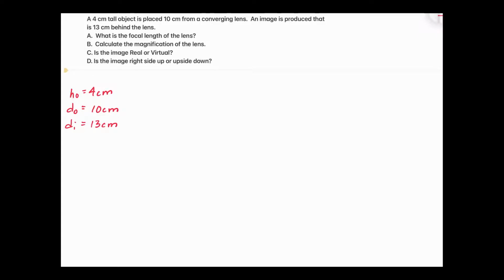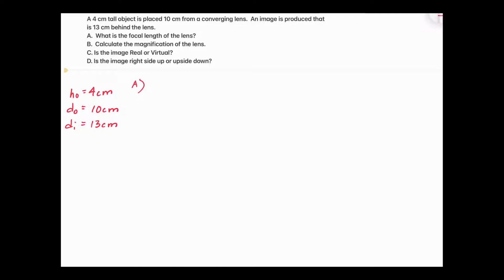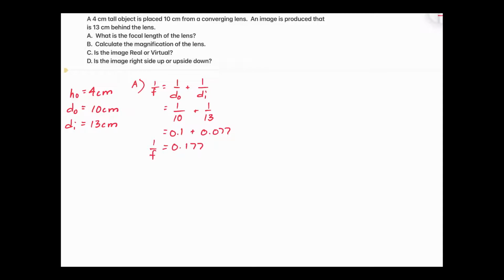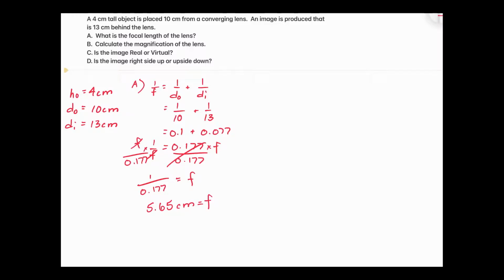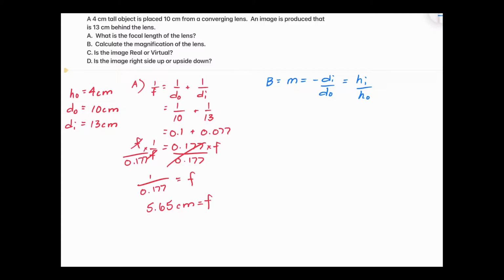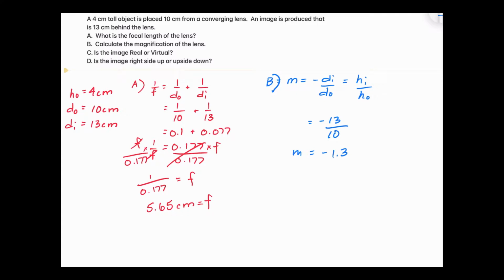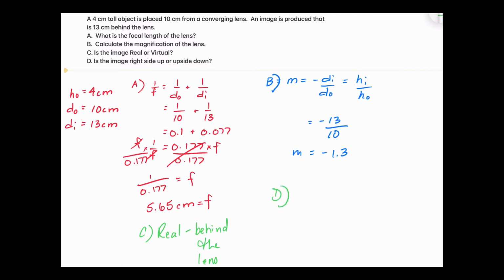Lens EM Question